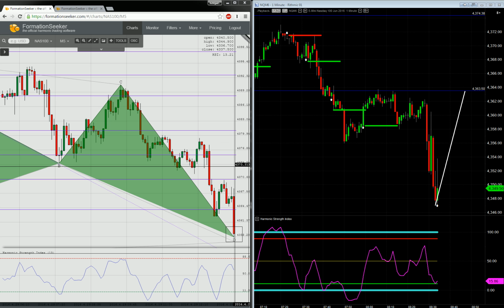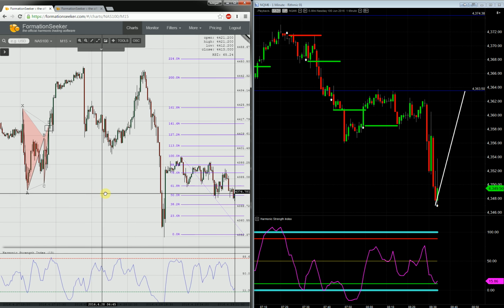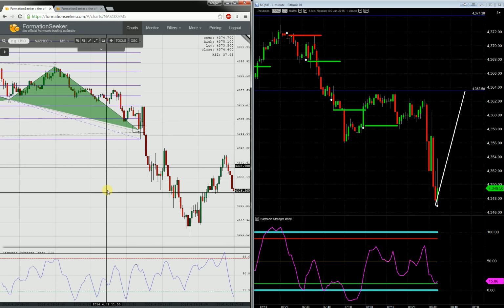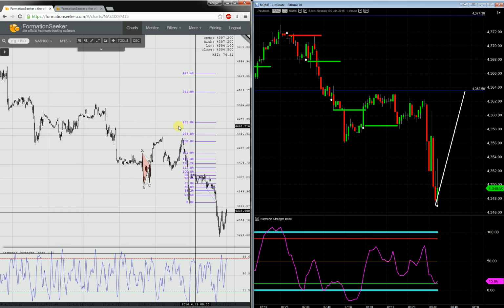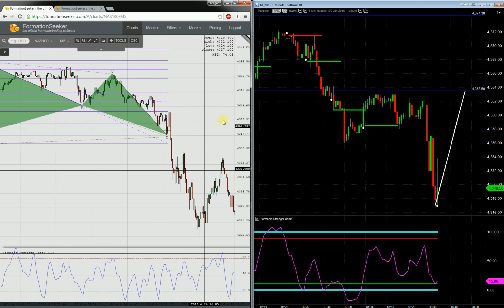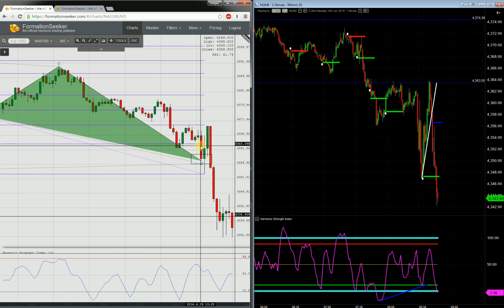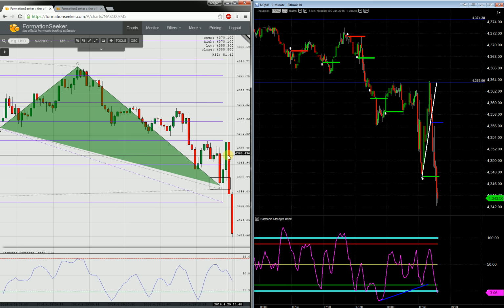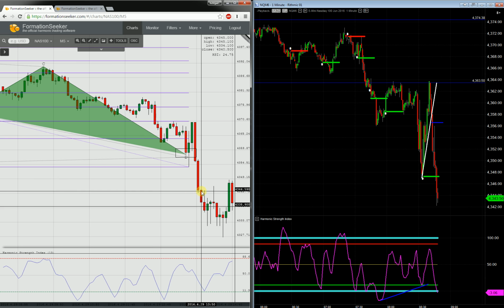NQ HSI Setup Example: Importance of Context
An example of HSI divergence on the NQ 1m chart and the importance of factoring context into your trade management plan.